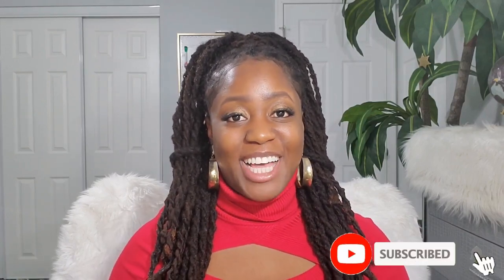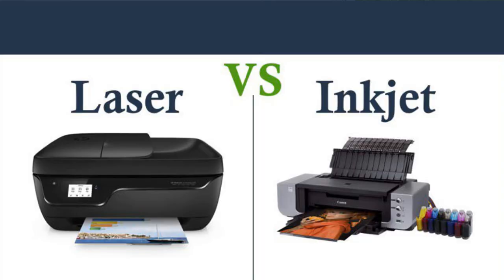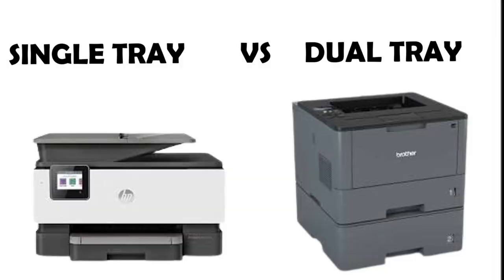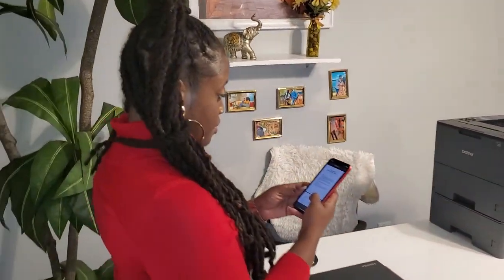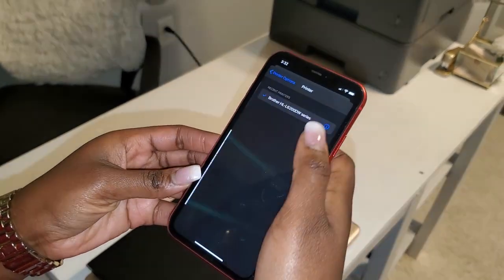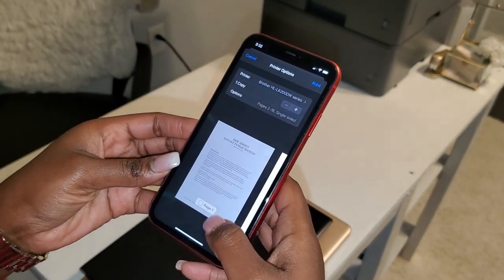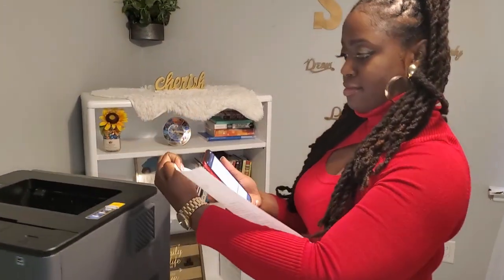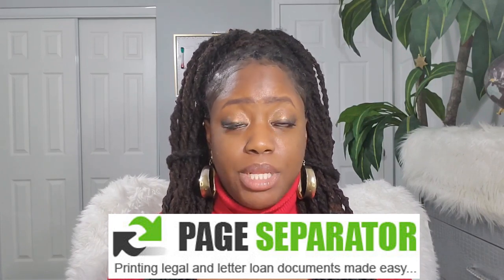The BEST Printer For Notary Loan Signing Agents - Laser, Inkjet, Single or Dual Tray?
Having the right printer will contribute to your success in your business as a Notary Loan Signing Agent. In this video, I broke down and compared the different types of printers and why it is best to invest in one vs the other.

Get Your Guide To Building Solid Business Credit In Less Than 60 Days!

HL-L6200DW Brother Printer

::::::::::::: CREATOR BIO:::::::::::::
Hello Beautiful People! My first name is Shenice, but I go by one of my middle names (yes, I have more than one) Shibivia pronounced (Shy-Bivia). I was born and raised on the beautiful island of Jamaica. I am 27 years old and currently serve in the U.S Air Force while being a Flight Attendant on the civilian side and growing into a soon to be full-time entrepreneur! I said "I DO 💍" to my best friend on (02/20/20). I enjoy creating content, seeing what the world outside of home has to offer and you will more than likely find me at one of the top vegan restaurants in your town! On this channel, I share lifestyle and business related content and perhaps more Notary Loan Signing content since you guys have been asking for it. Thank you for stopping by!